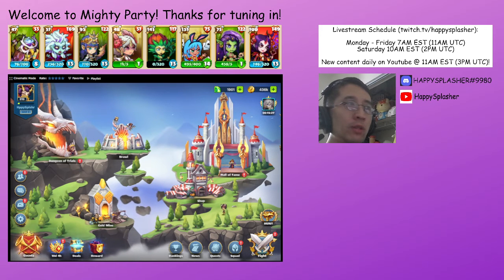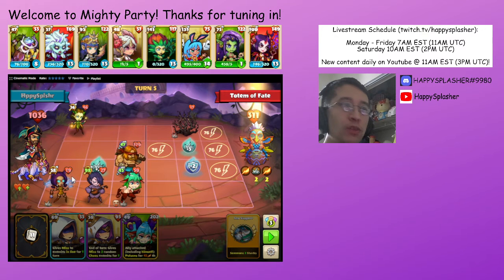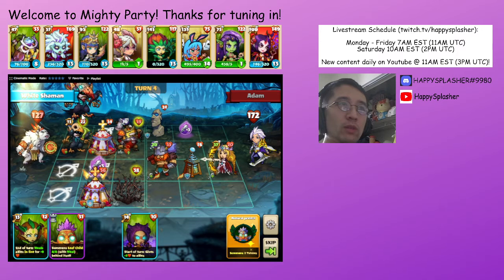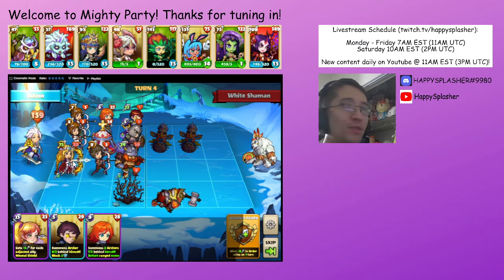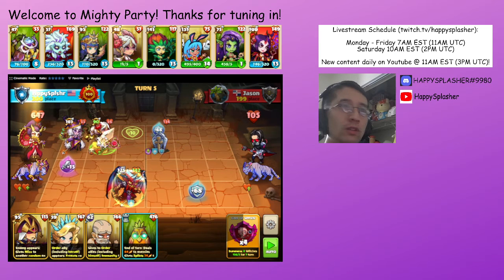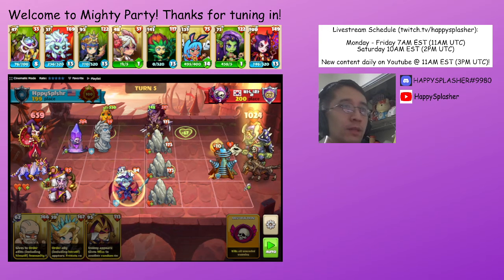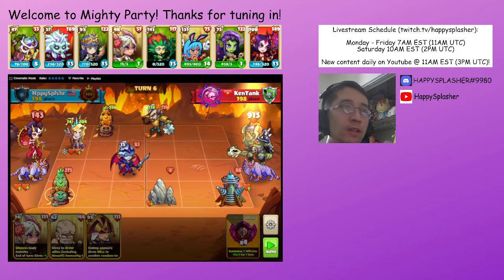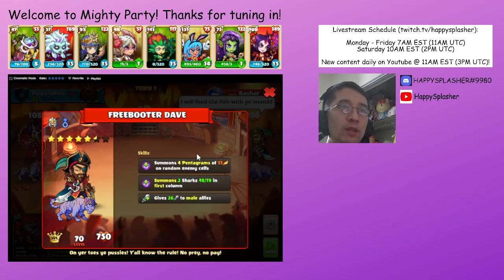Pit #1 + #2 (Nala, Sharp Claws + Totem of Fate) + Divine Arena + League - 8/9/2021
Chapters:

0:00 - Prestream
0:36 - Intro to Today's Stream

The Spikes damage for Totem of Fate is a threat, but as long as you use high health units and destroy their units, you'll be fine. I recommend Pirate for both bosses.

Pit:
0:55 - Intro to Pit
1:21 - Breakdown/Strategy of Nala, Sharp Claws
1:37 - Nala, Sharp Claws
4:41 - Breakdown/Strategy of Totem of Fate
5:09 - Totem of Fate
8:46 - Preview of Pit #3 (Miss Lapin)
9:13 - Preview of Pit #4( Impy Celyn)
End of Pit

Forestry Camp requires you to set up your board in order to deal max damage. The Prince's Retinue requires more direct damage towards the Warlord.

Divine Arena:
10:43 - Intro to Divine Arena
11:05 - Forestry Camp
16:45 - The Prince's Retinue
End of Divine Arena

League:
19:22 - Intro to League
19:40 - Raph
23:20 - Jason
26:10 - [Korean Text]
29:57 - Zil
34:28 - Kentank
39:56 - [Korean Text]
43:17 - Bashar
End of League

45:25 - Recap of Today's Stream
46:05 - Preview of Tomorrow's Stream